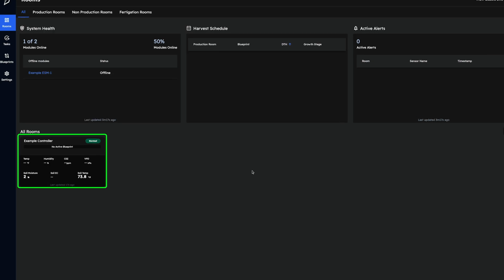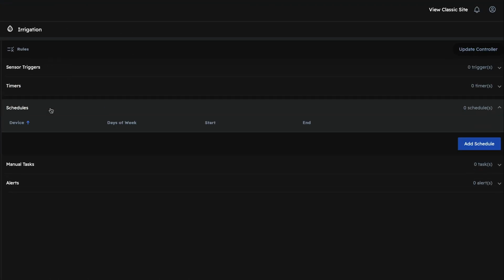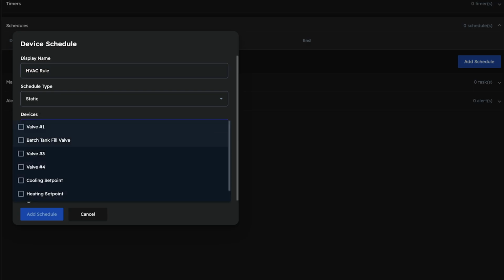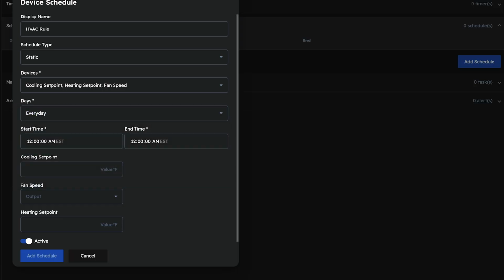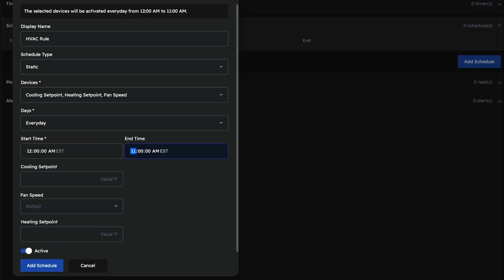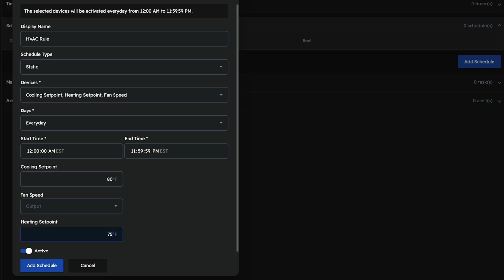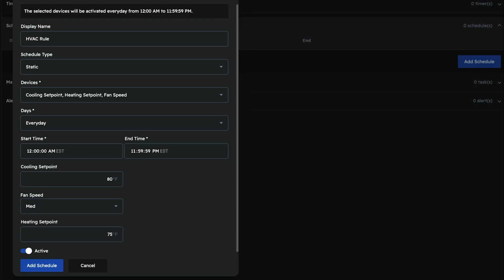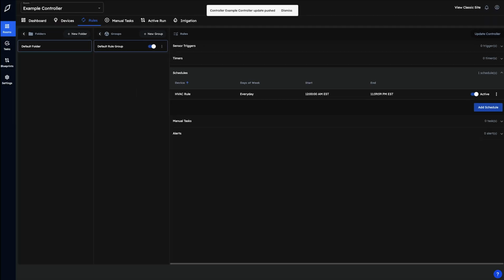Portal 2.0: Setting Up a BACnet HVAC Schedule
Learn how to set up a BACnet HVAC schedule in Growlink Portal 2.0 to send automated temperature and fan-speed setpoints directly to your environmental controllers. This walkthrough covers BACnet gateway requirements, choosing devices, configuring daily schedules and pushing static setpoints to compatible HVAC units. Easily automate climate control across your facility with reliable BACnet scheduling.